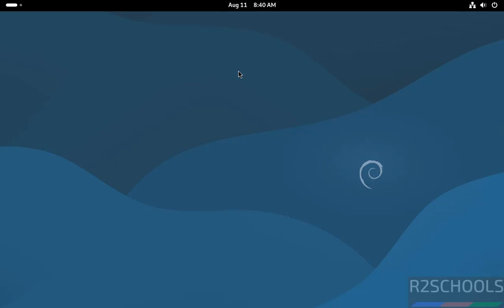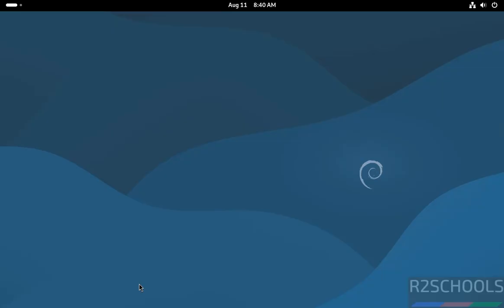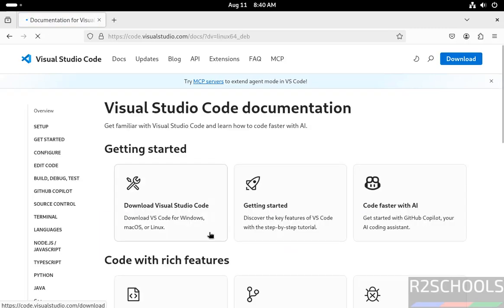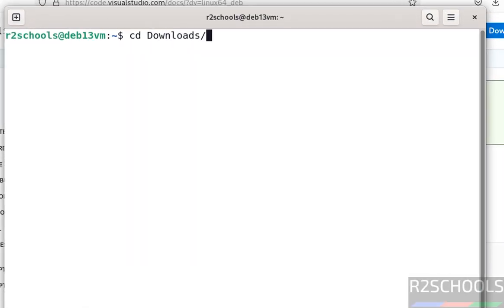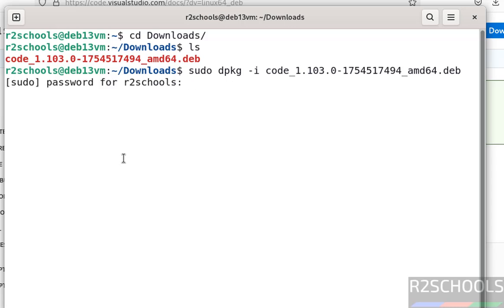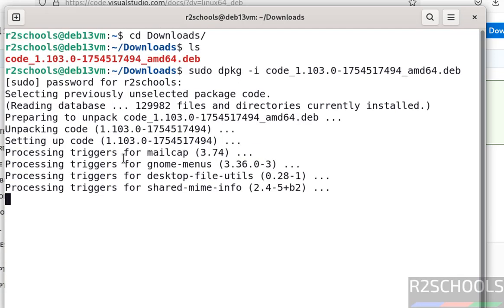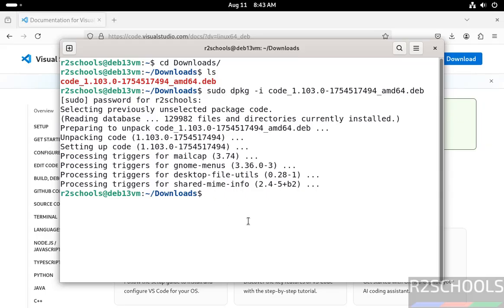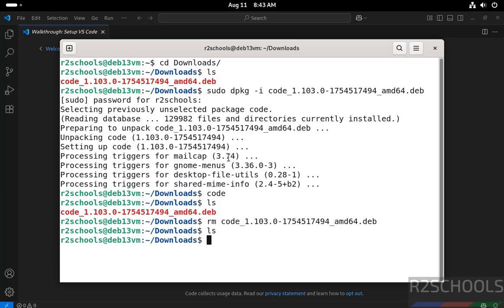Install VS Code on Debian 13/12 in 3 Minutes! | Step-by-Step Guide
🚀 Boost Your Coding Power on Debian! 🚀
In this quick and easy tutorial, I’ll show you how to download, install, and set up Visual Studio Code (VS Code) on Debian Linux 13 (Trixie) and Debian 12 (Bookworm) in just a few minutes! 🖥️💻

Whether you’re a beginner coder or a pro developer, VS Code is the ultimate lightweight yet powerful code editor you need! Learn step-by-step installation, update tips, and how to launch it for your programming projects.

✅ Downloading VS Code for Debian
✅ Installing via terminal commands
✅ Fixing possible errors during installation
✅ Launching and customizing VS Code on Linux